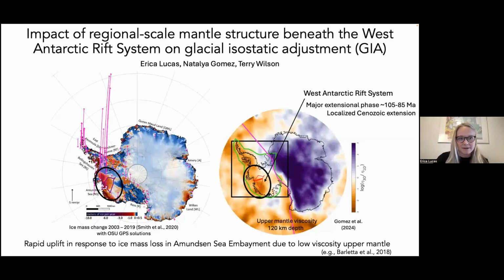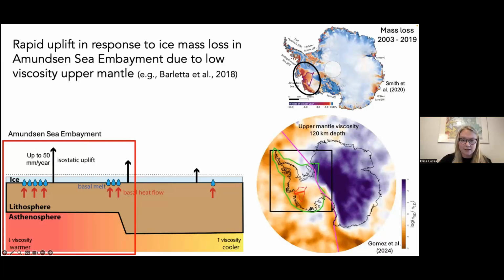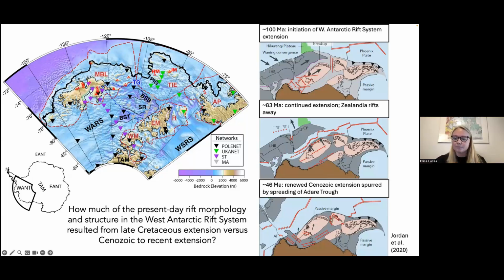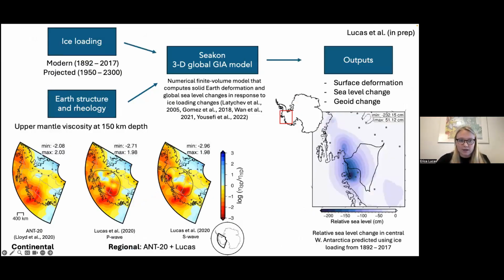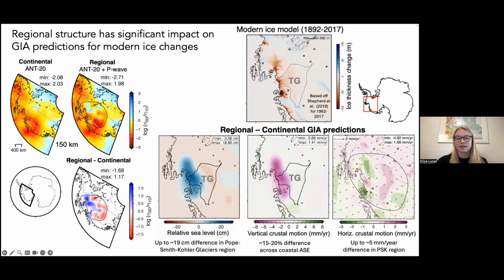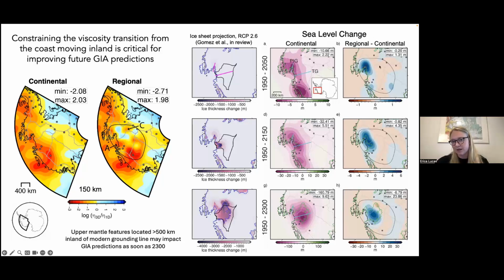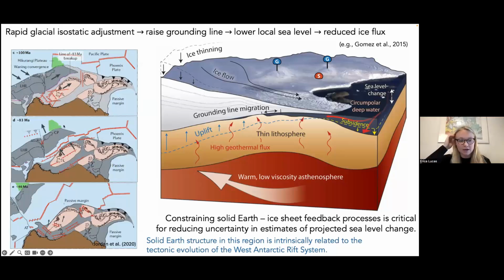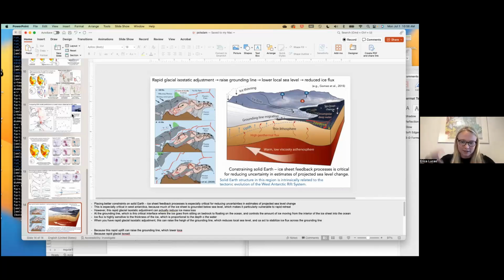71.3 Erica Lucas - Impact of regional scale mantle structure beneath the West Antarctic Rift System